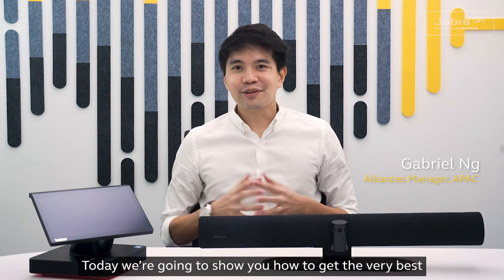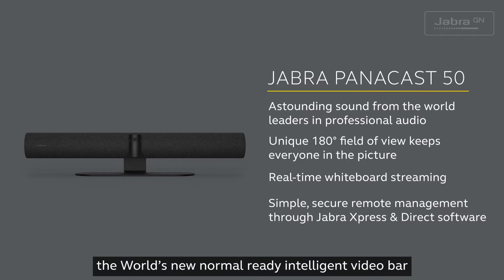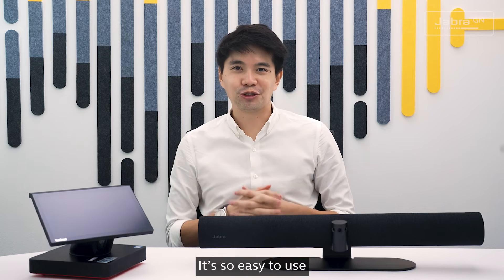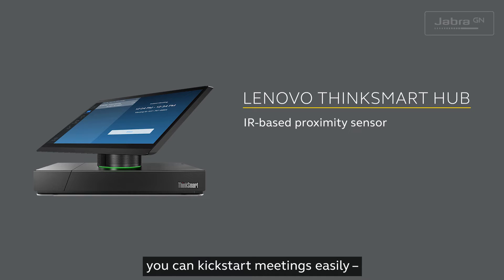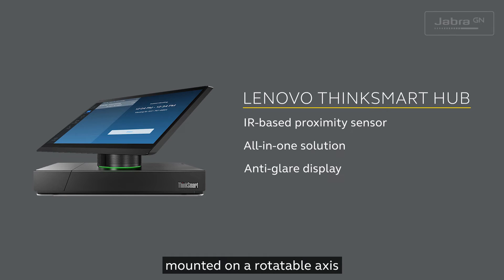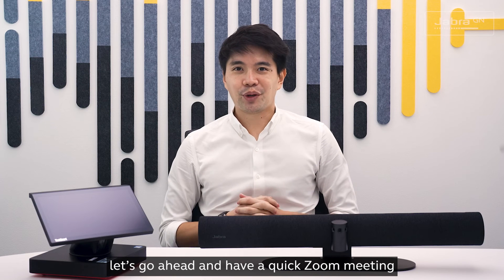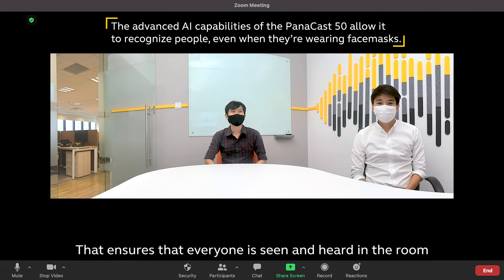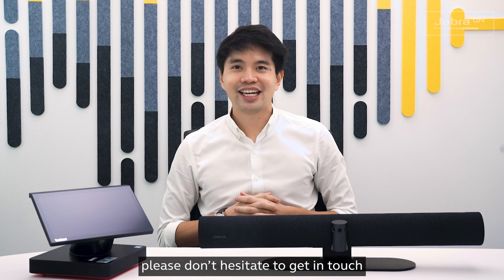Jabra | PanaCast 50 Zoom Rooms Setup with Lenovo ThinkSmart Hub